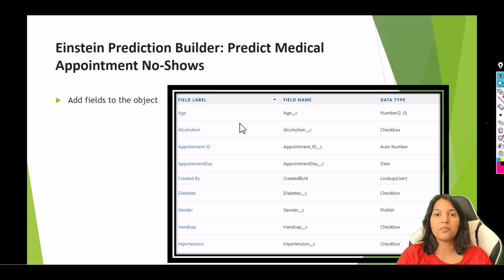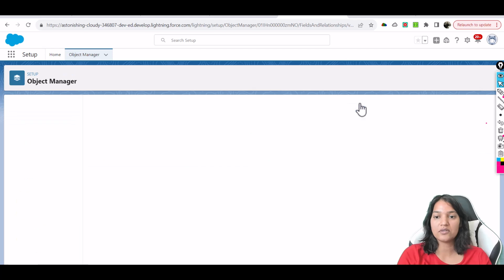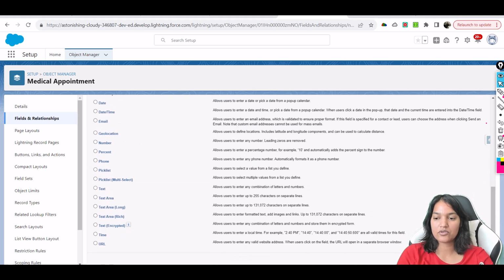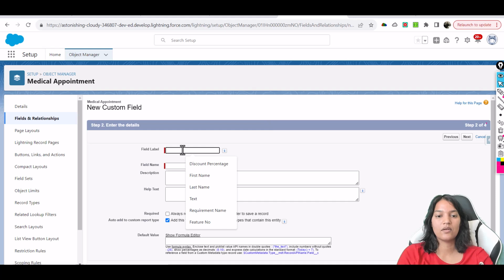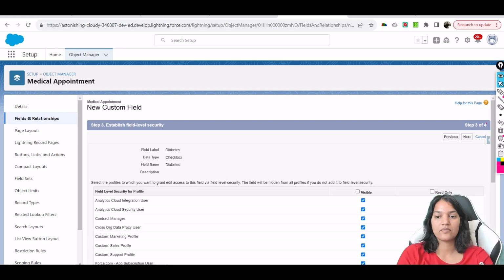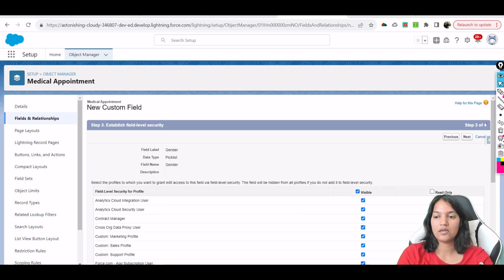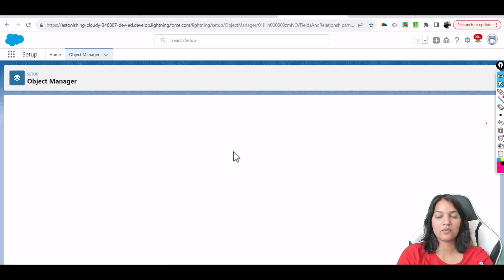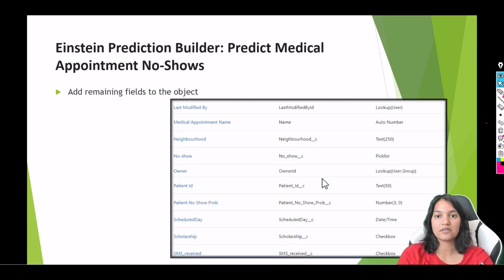Salesforce AI Associate Certification : Add Custom fields to Medical Appointments object Part 1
Welcome to our comprehensive Salesforce AI Associate Certification Preparation Course! In this video, we'll guide you through all the essential concepts and topics to help you pass the Salesforce AI Associate certification exam with confidence.

Whether you're new to Salesforce AI or looking to refine your knowledge, this course covers key areas such as Einstein AI, predictive analytics, automation with AI, and much more. You'll get a deep dive into the practical application of AI within Salesforce, along with expert tips, study strategies, and insights that will set you up for success.

🔑 What You'll Learn:

Introduction to Salesforce AI and its role in CRM
Key features of Salesforce Einstein
How to leverage AI tools to drive business intelligence
Real-world use cases of AI within Salesforce
Tips for exam preparation and passing the certification on your first attempt
📝 Course Overview:

AI Fundamentals and Basics
AI in Salesforce Applications
Einstein AI and Model Building